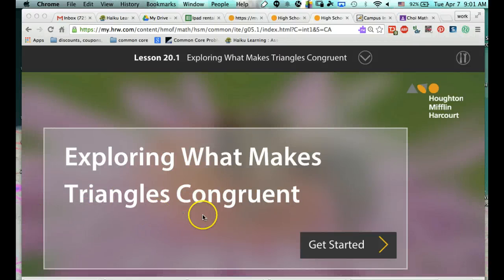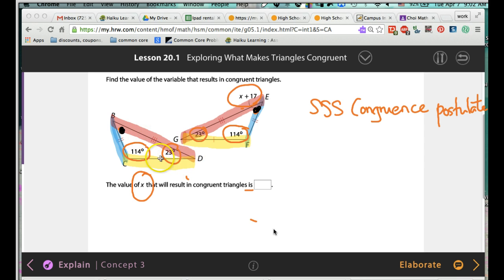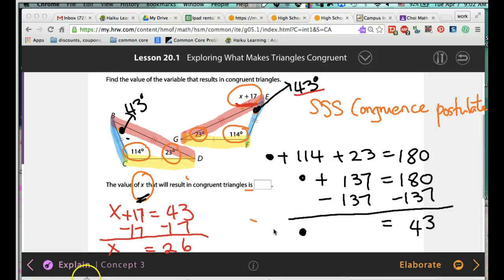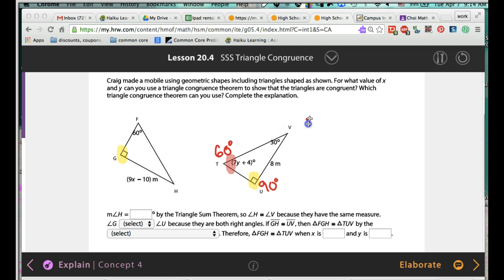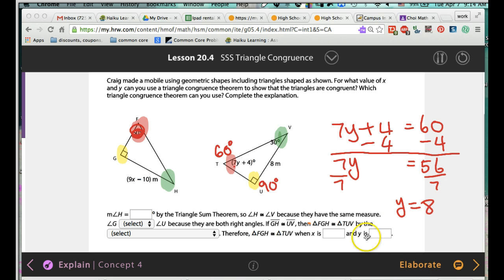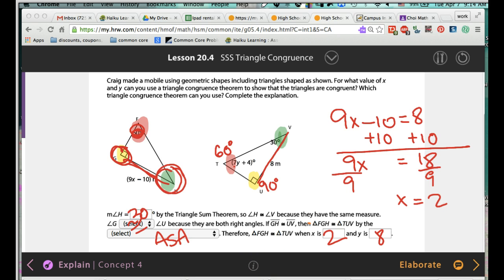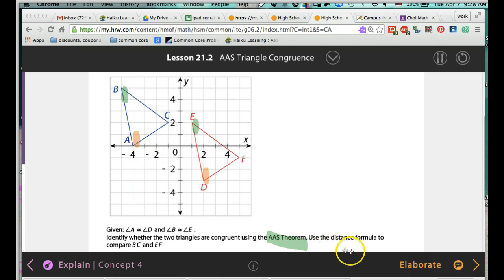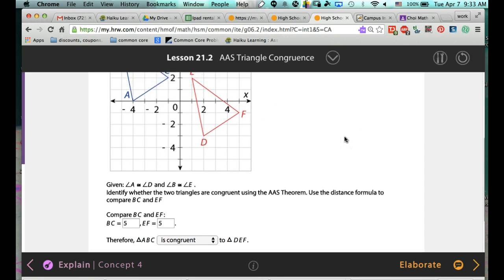Triangle Congruence Review Video